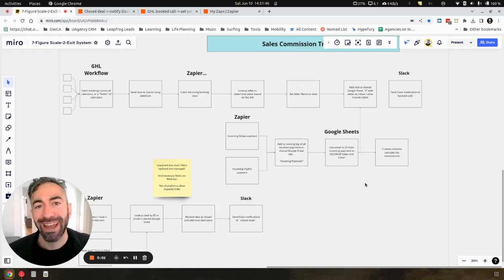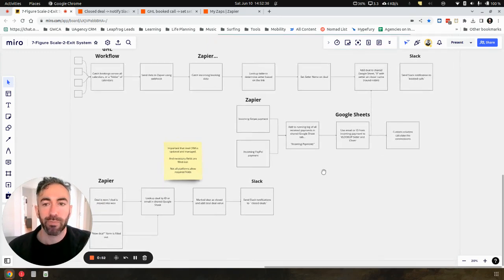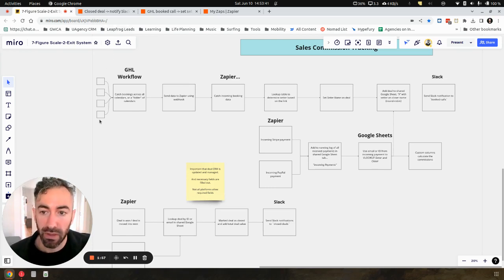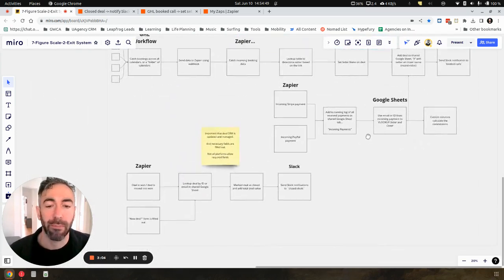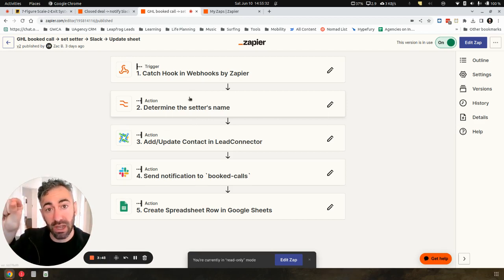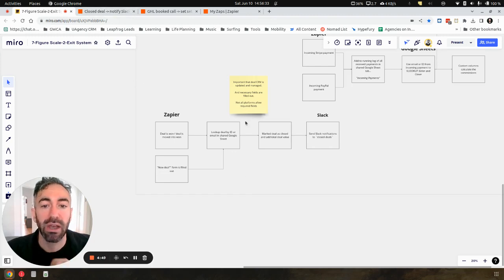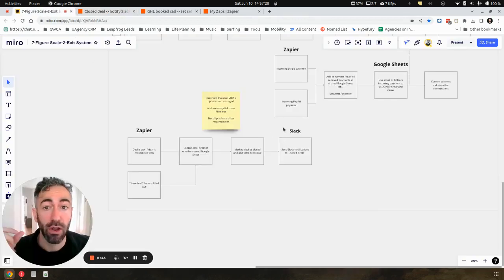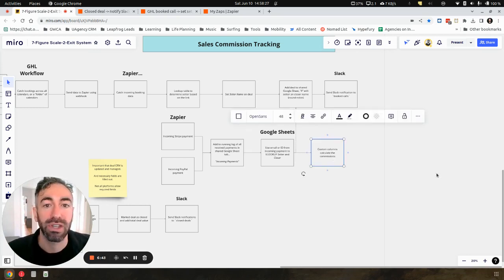Automate Your Teams Sales Commission Tracking (High Level)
💡 Join almost 300 others agency owners, coaches, and consultants learning to grow their own businesses, save time, and improve customer fulfillment using workflow automations and systems